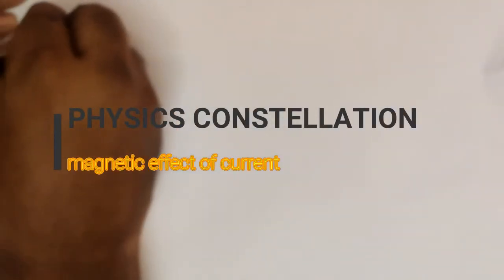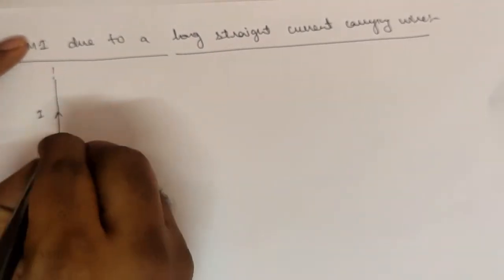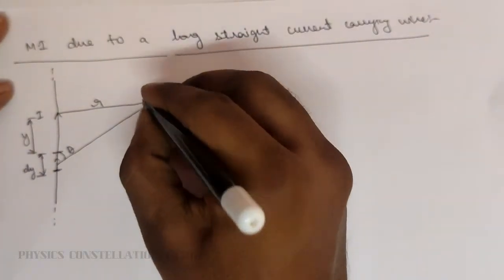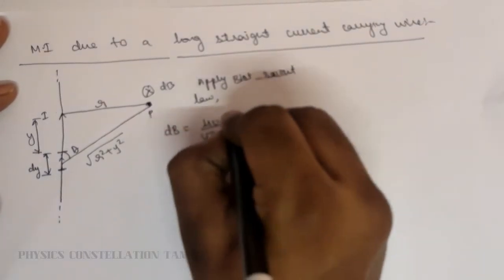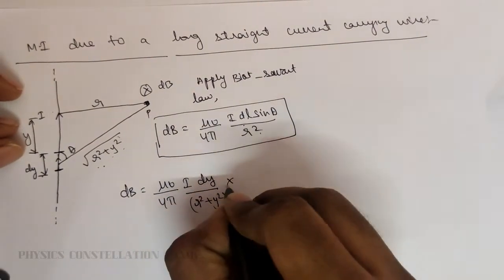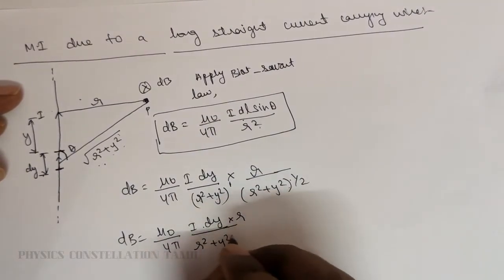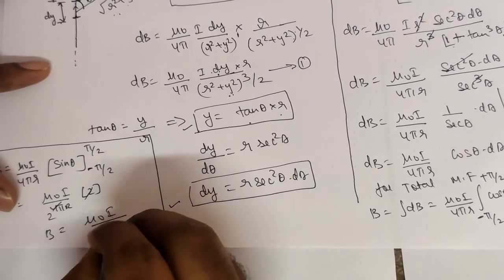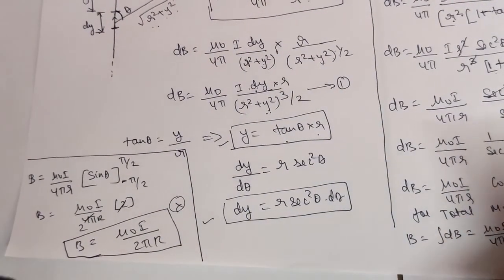5.CLASS 12TH PHYSICS|MAGNETIC EFFECT OF CURRENT|M.I DUE TO A LONG STRAIGHT CURRENT CARRYING WIRE